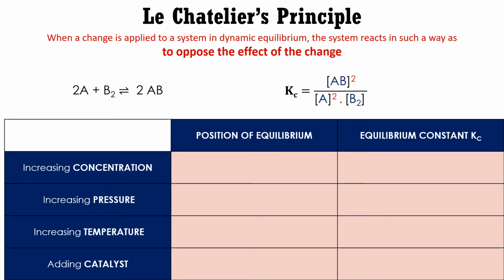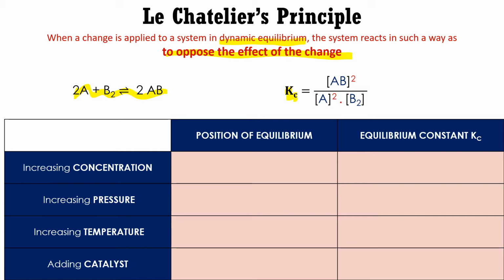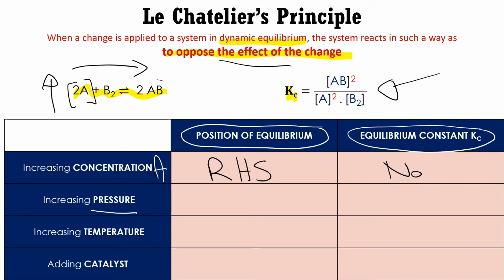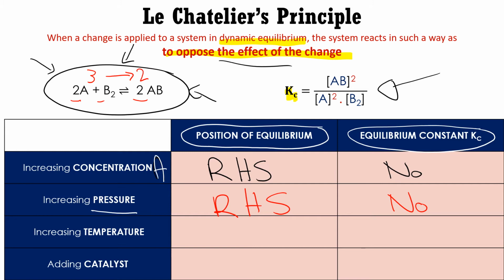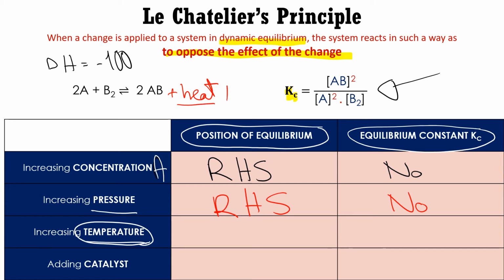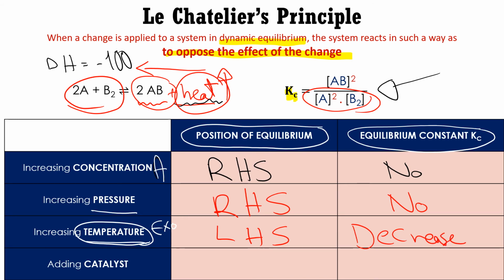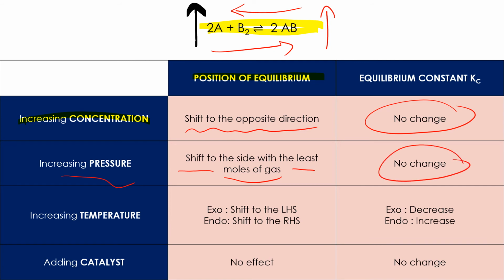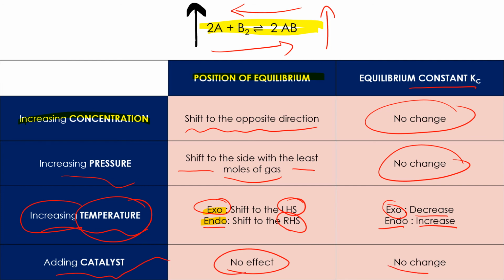Le Chatelier’s Principle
By the end of this video, you should be able to apply Le Chatelier’s principle to predict the effect of changes in conditions on both the position of equilibrium and the equilibrium constant.

When a change is applied to a system in dynamic equilibrium, the system reacts in such a way as to oppose the effect of the change